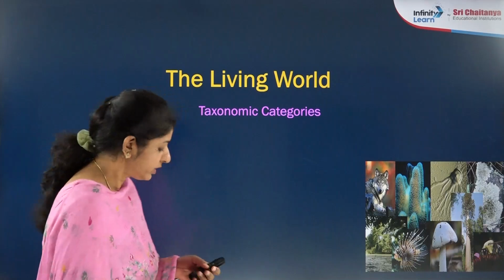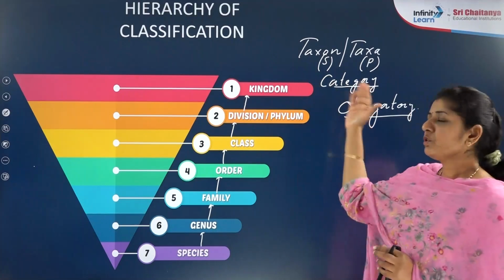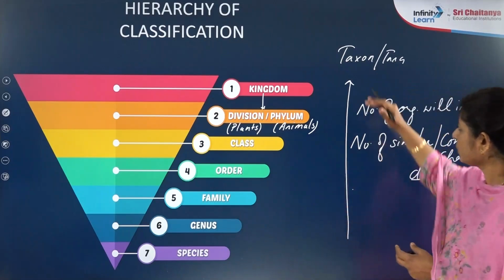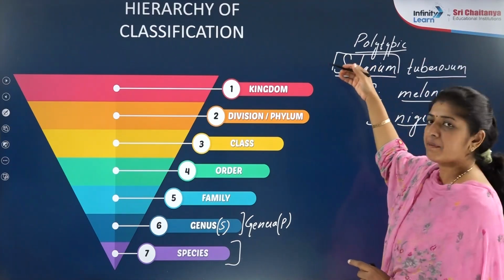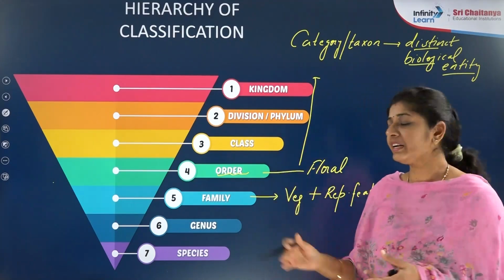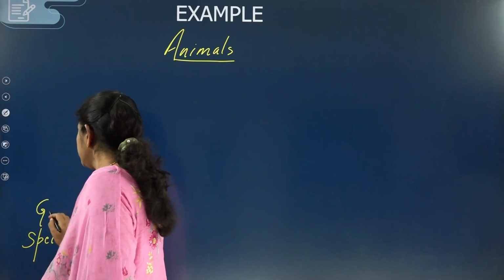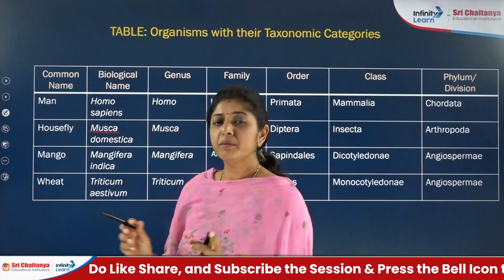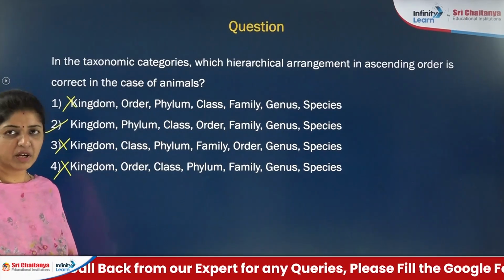The Living World Taxonomic Categories - NEET Botany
📅🆓NEET Rank & College Predictor 2024 Taxonomic categories are a way of organizing living things into groups based on their similarities. The most basic taxonomic category is the species. Species are groups of organisms that can interbreed and produce fertile offspring. Organisms that cannot interbreed are placed in different species.

Beyond species, taxonomic categories get more complex. There are different levels of classification, starting with the kingdom. The kingdom is the largest category and includes all organisms that share a common characteristic, such as being able to produce oxygen. The next level of classification is the phylum, which includes all organisms that share a common body plan.

The next level of classification is the class, which includes all organisms that share a common set of characteristics. For example, all vertebrates are in the same class. The next level of classification is the order, which includes all organisms that share a common set of characteristics, but are not in the same class.

The next level of classification is the family, which includes all organisms that share a common set of characteristics, but are not in the same order. The next level of classification is the genus, which includes all organisms that share a common set of characteristics, but are not in the same family.

The final level of classification is the species. Species are the most specific category and include all organisms that share a common set of characteristics.

►taxonomic hierarchy
►taxonomy hierarchy
►hierarchy of classification
►what is taxonomic hierarchy
►types of taxonomy
►principles of taxonomy
►organisms with their taxonomic categories
►organism with their taxonomic categories
►taxonomy order
►what is taxonomic hierarchy class 11
►the hierarchy of classification groups